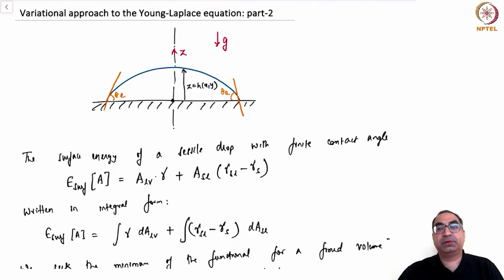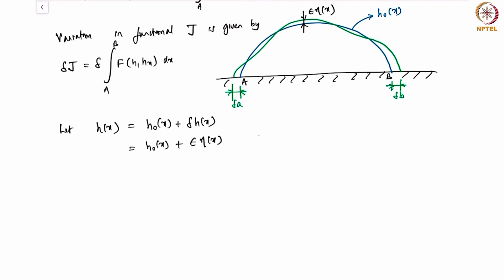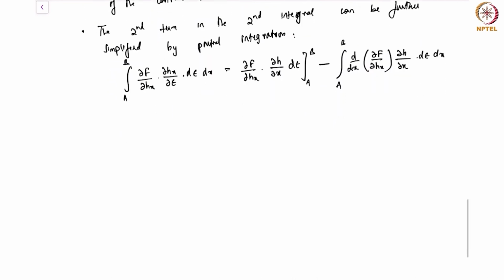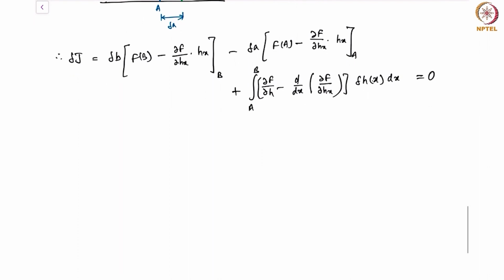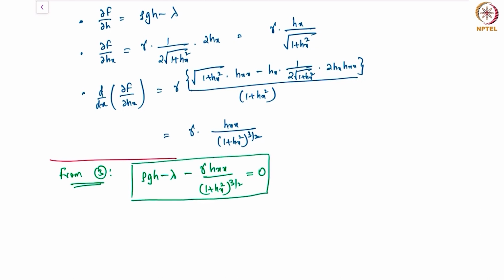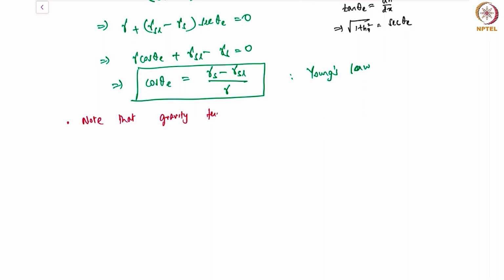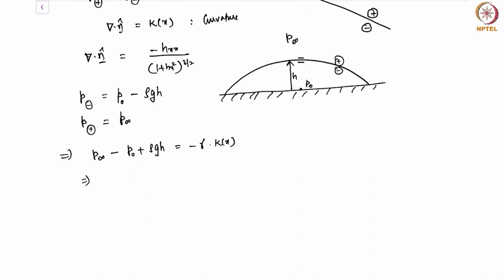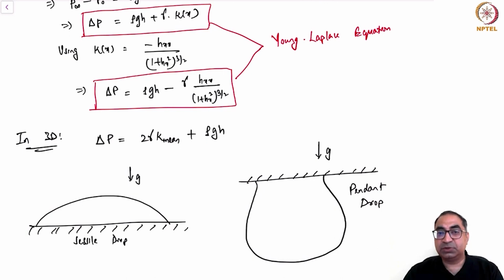Lec 18: Variational approach to the Young-Laplace equation part 2